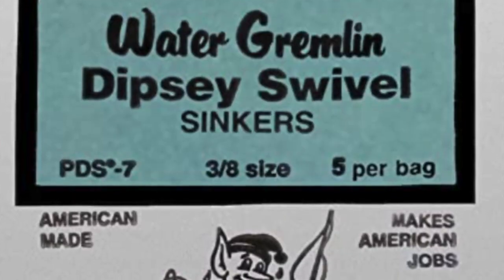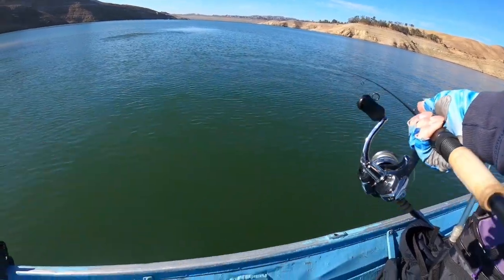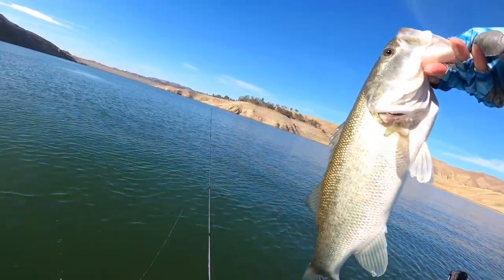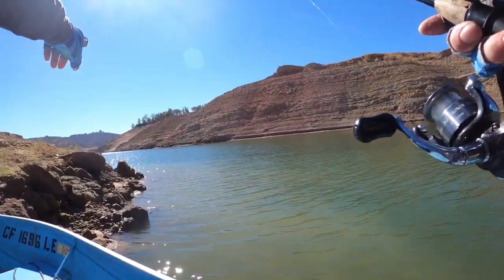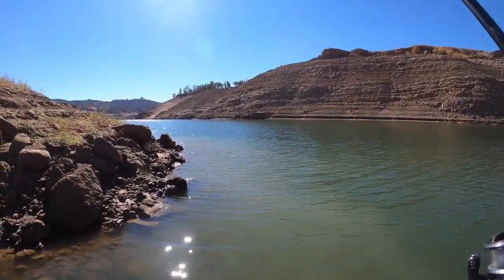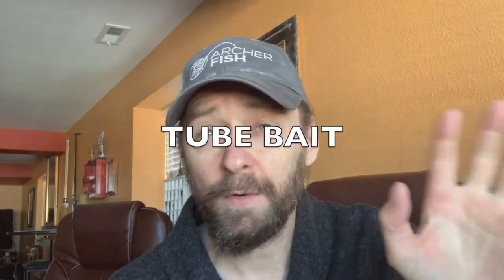Catch BASS NOW! (cold weather techniques)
I chop up how to catch bass now in cold weather months. Especially at Lake Castaic. Those deep, clear water lakes that are tougher in colder months. Be sure to check the links in the video for other videos detailing the same thing. As well as links below for gear.

When the bite is slow and you want to feel the tug! These are three methods for catching more bass.

My Fish Stories book

Zoom Super Fluke

Storm Chug Bug (topwater)

Lucky Craft Pointer Ghost Shad

Robo Hologram Shad

Neko Fat Worm

Lucky Craft Pointer Shad

Rapala husky jerk

Lucky Craft Pointer ghost minnow

Huk Icon Hoodie shirt

Fish Monkey Sun Gloves

Googan Bait Crackin Craw

Finesse Wide Gap hooks size 1/0

Owner Mosquito Hook Size 6

Googan Baits 3/8oz jig

Strike King 3/8 oz Swim Jig

Googan Baits Spinner bait

Keitech 3.5 shad

KVD Square Bill

Daiwa CT Casting Reel

Daiwa Tatula 150 Casting Reel

Shimano SLX DC Casting Reel

Shimano SLX Casting Rod

Daiwa Tatula XT Spinning Rod

G Loomis E6X Casting Rod